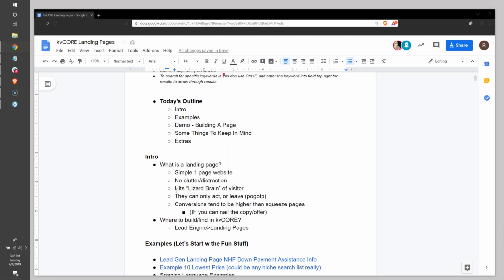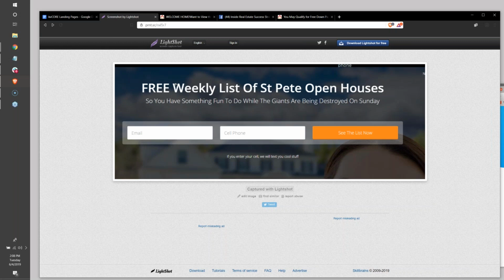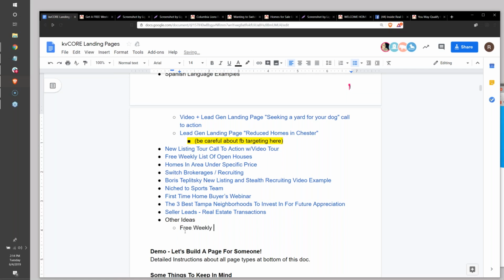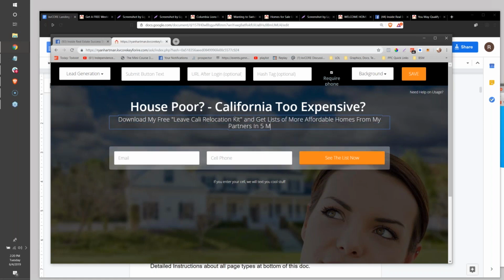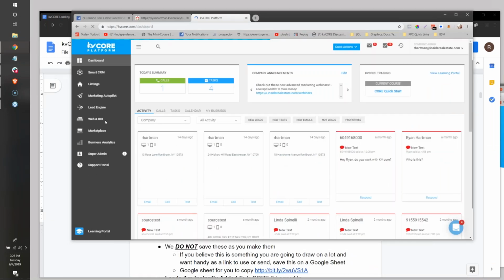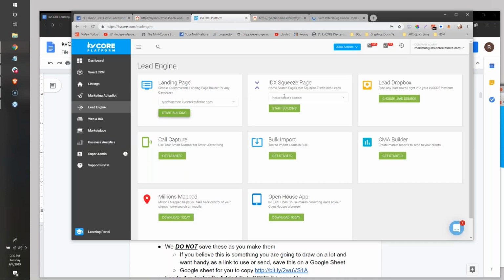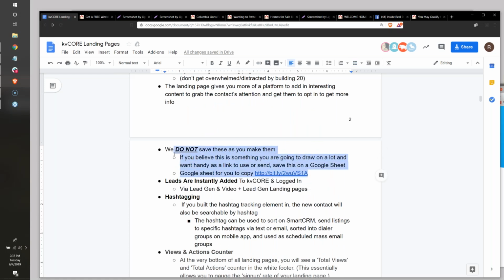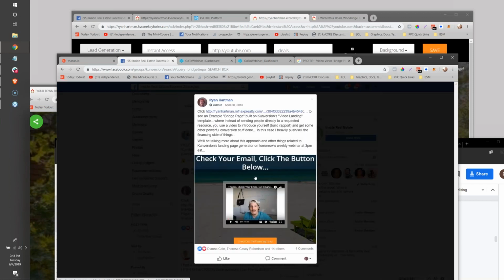Success w kvCORE Landing Pages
learn more about the creation, use, and methods of which you can leverage in utilizing the kvCORE Squeeze Page tool via Lead Engine